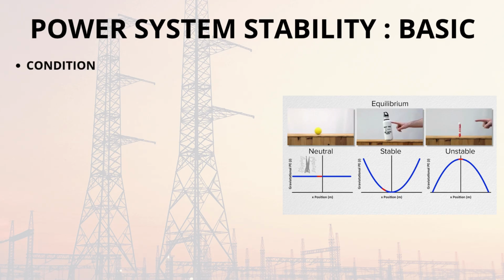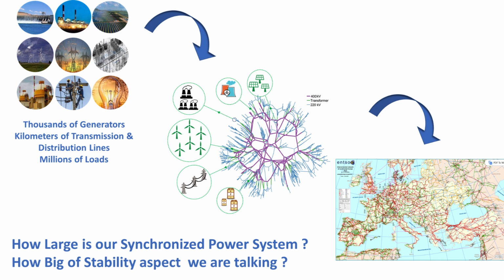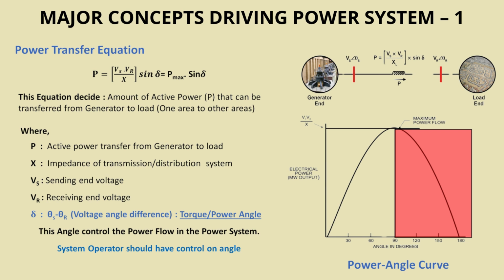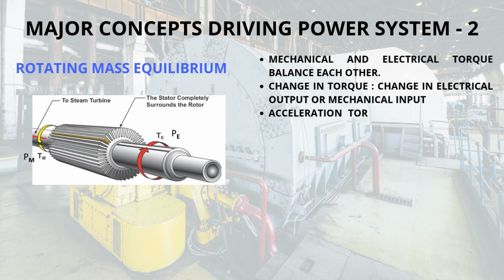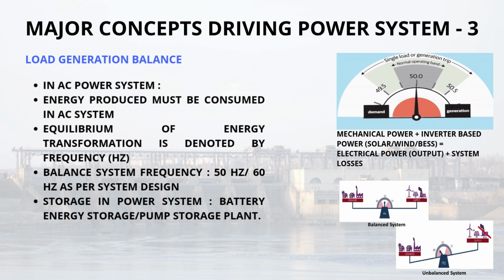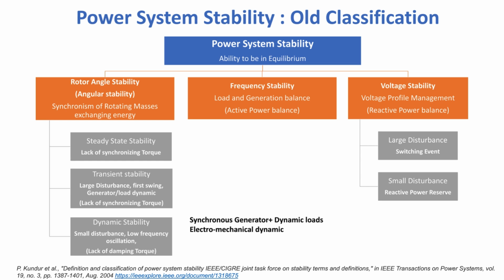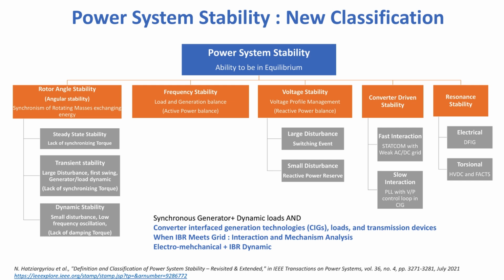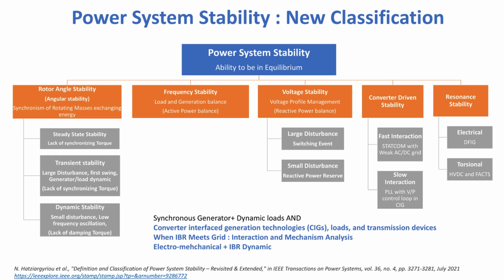🌐 Power System Stability - Part 1 | Basics to Classification ⚡🌀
🔌 Welcome to Part 1 of our Power System Stability Series!
In this video, we explore the foundations of power system stability—a critical concept in ensuring secure and reliable operation of our electrical grids. 🚧⚡

📘 Covered in this video:
✅ What is Power System Stability?
✅ Power Transfer Equation & Power Angle
✅ Key Stability Concepts (Synchronizing Torque, Rotor Dynamics, Load-Generation Balance)
✅ Old vs New Classification of Stability

Perfect for students, grid operators, energy professionals, or anyone curious about how the power grid stays stable during faults, fluctuations, or load changes.